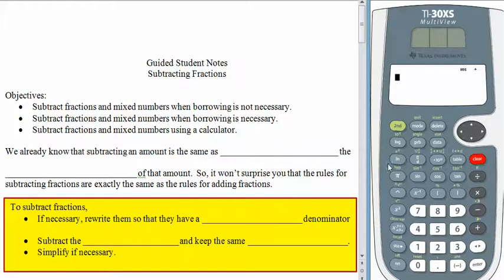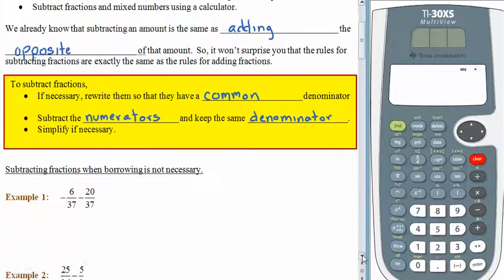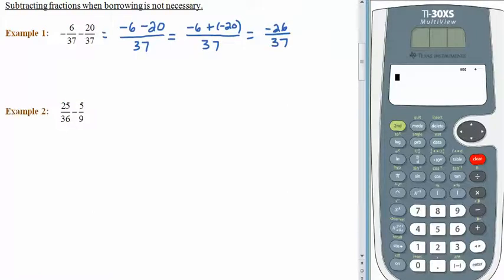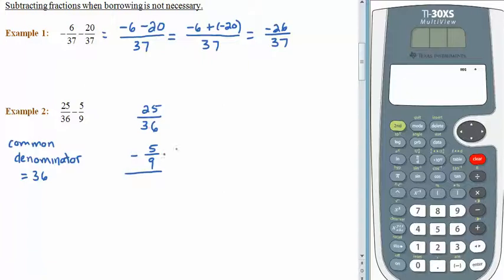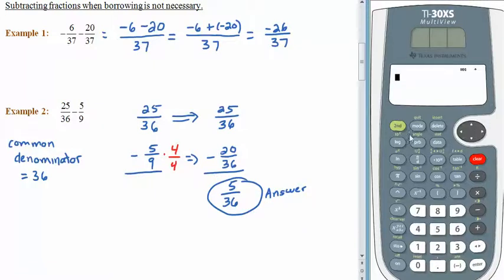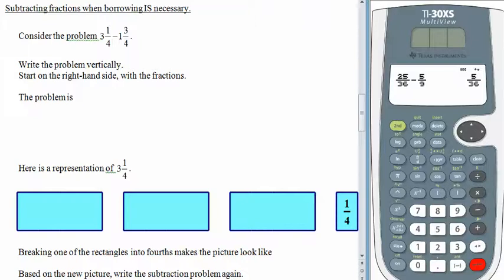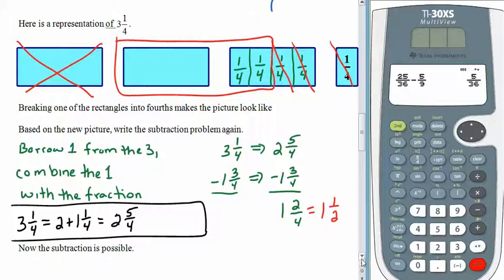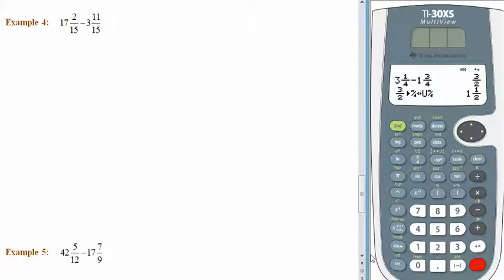Subtracting Fractions - MTH 114